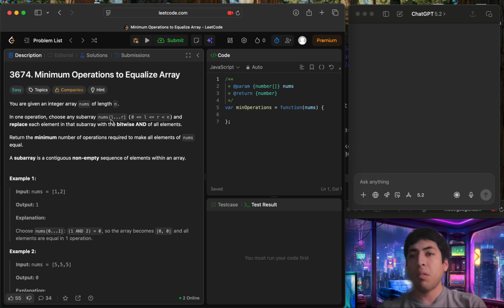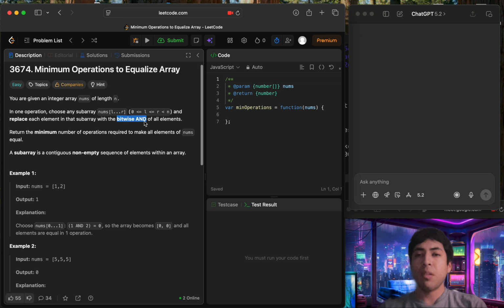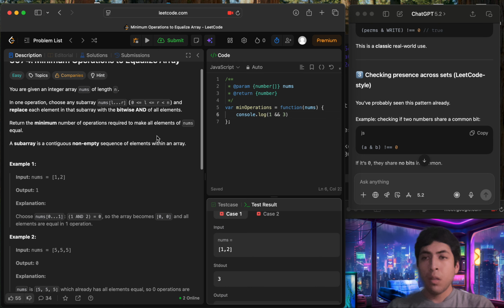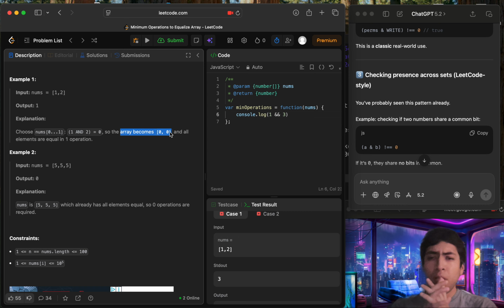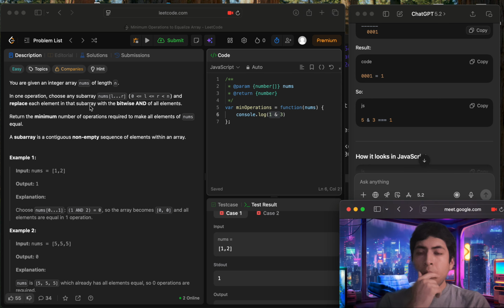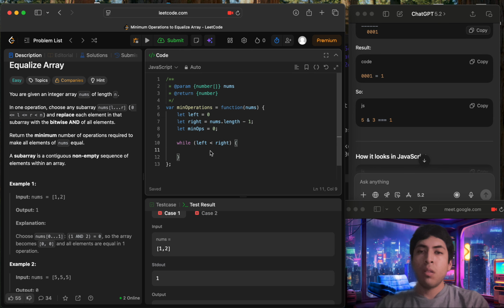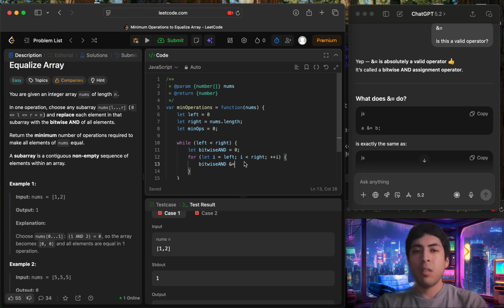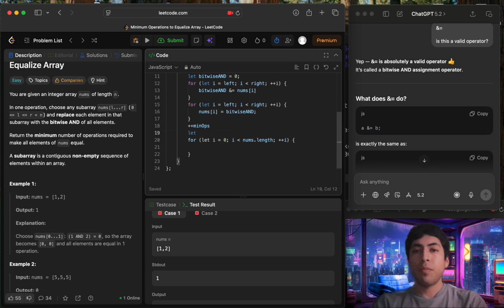Grinding LeetCode Until I'm Uber Employable - 3151, Special Array 1 - Part 3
In this installment of GLCUUE, I solve the Special Array 1 problem. As it turns out, this problem is ridiculously easy. However, due some overthinking on my end the solution took a bit longer than expected to implement. CORE LESSON: detect and avoid misdirection!!!

This series is dedicated to preparing me for future coding interviews! If you know someone that may be hiring, I'd appreciate you forwarding my interest to them. Actively looking for work in the software industry

My other projects:
fastwatermaker.com - A quick and easy Python-powered watermarking service
rarelygroovy.com - A simple and fast artist directory / event listing service for locals in the Rio Grande Valley area. Built with Angular, Node.js, Express, and MongoDB

My online portfolio:
eddy-tech-portfolio.vercel.app